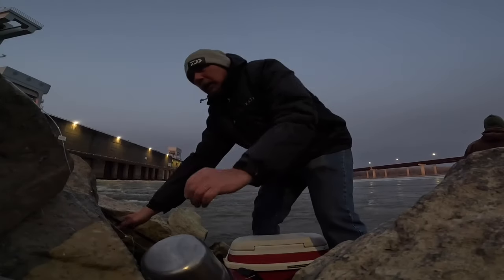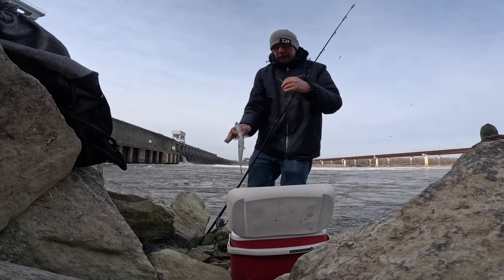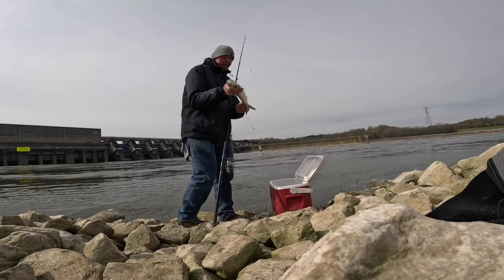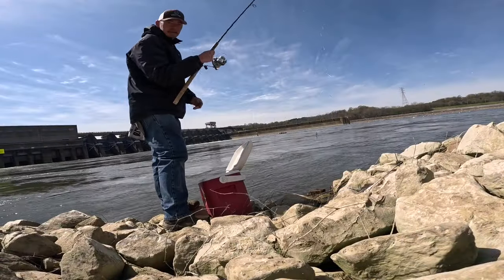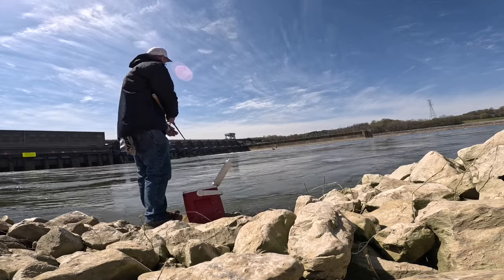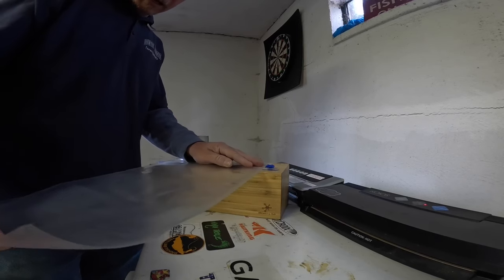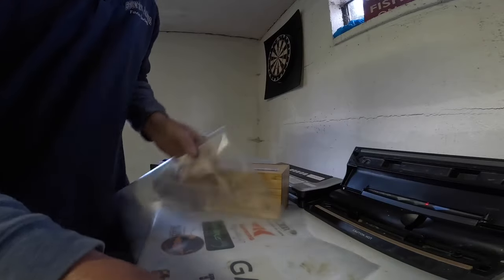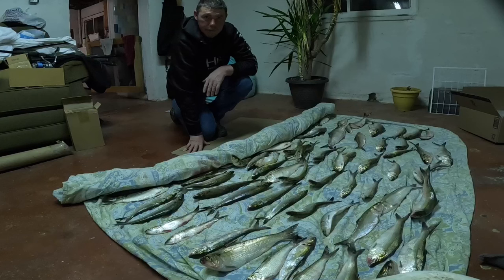SKIPJACK Catch And Package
Best catfish bait. Definitely my favorite bait of choice especially for warmer water￼ and heading in to fall. Catching skipjack can be a tedious job but it sure pays off and is a huge reward in the long run￼￼